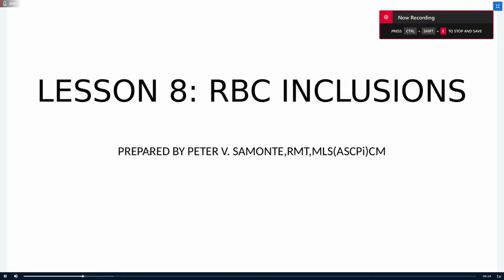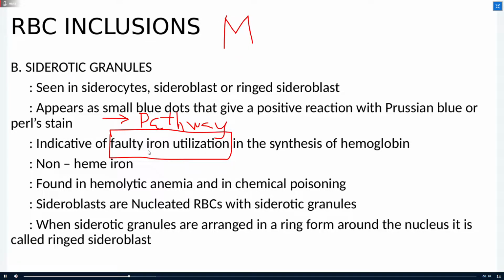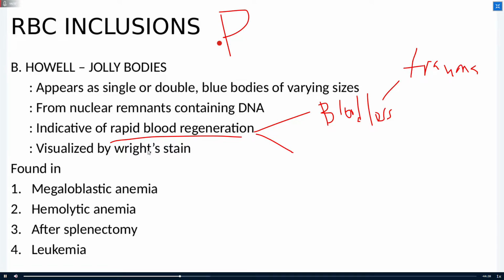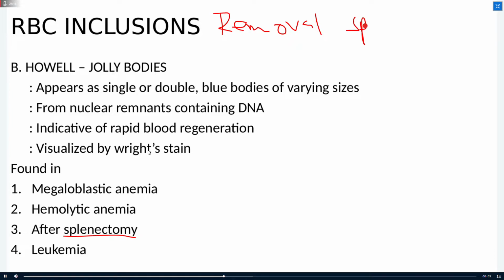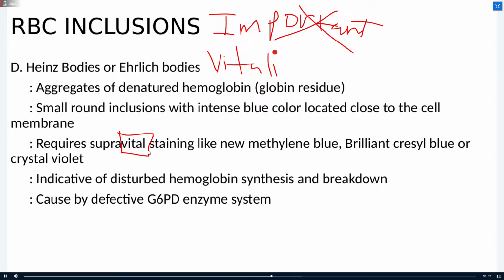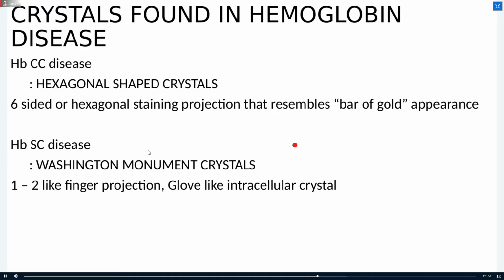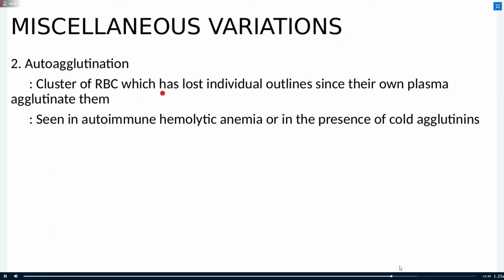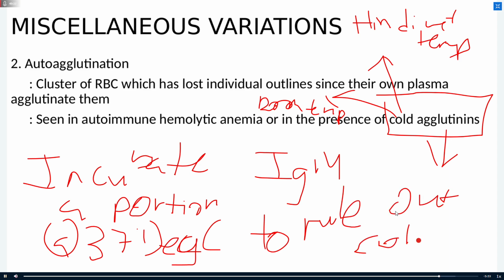LESSON 8 RBC INCLUSIONS